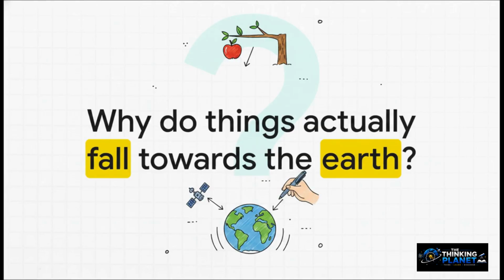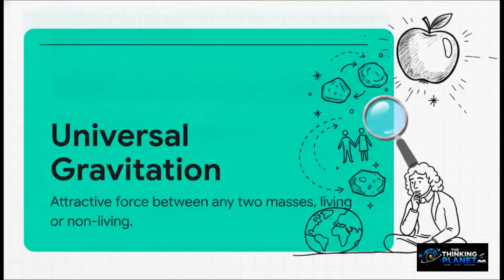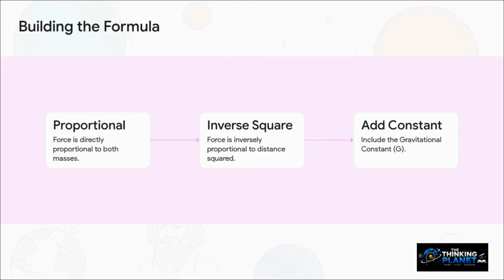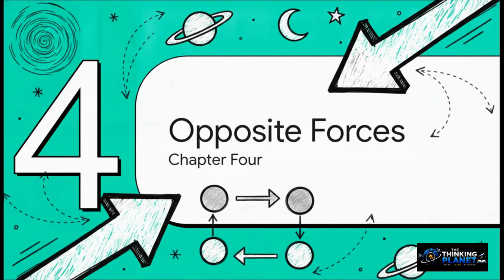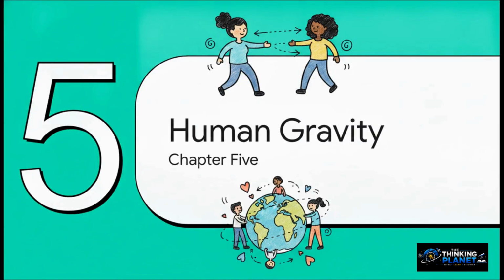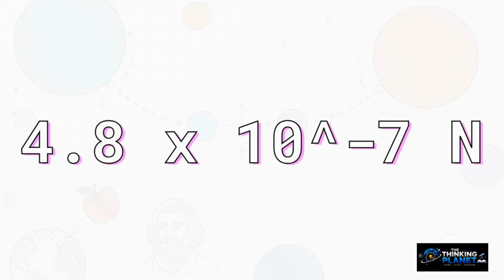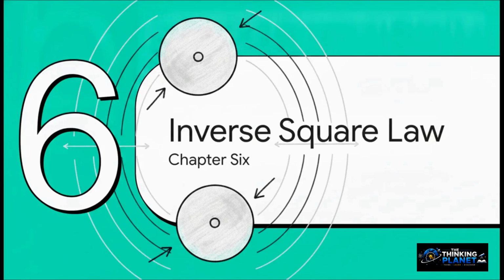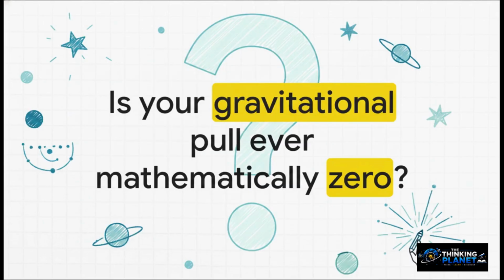What is Gravity? | Complete Explanation with Examples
🌍 Gravity Explained | Universal Law of Gravitation Made Easy

Have you ever wondered why objects fall to the ground instead of floating away? 🤔
Why does the Moon revolve around the Earth? Why do planets stay in their orbits around the Sun?

The answer is Gravity—the invisible force that attracts every object with mass.

In this video, you'll learn the complete concept of Gravity in the easiest way possible with simple explanations, clear diagrams, formulas, and real-life examples. You'll understand how gravity works, why it is important, what affects gravitational force, and how it keeps the entire universe together.

Whether you're preparing for school exams, board exams, or simply want to build strong physics concepts, this lesson is perfect for you.

📚 In this video, you'll learn:

✅ Gravitational Force Formula
✅ Gravitational Constant (G)
✅ Factors Affecting Gravity
✅ Acceleration Due to Gravity (g)
✅ Free Fall and Real-Life Examples

🎯 This video is perfect for:

School Students
College Students
Class 9 & Class 10 Physics
Physics Beginners
Anyone who wants to understand Science in a simple and interesting way